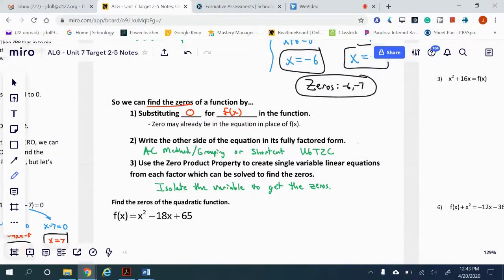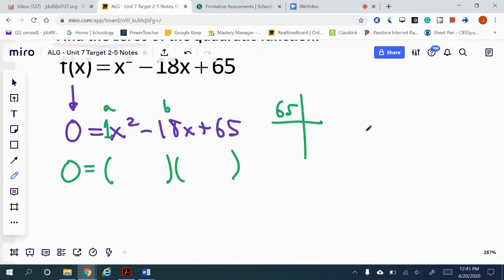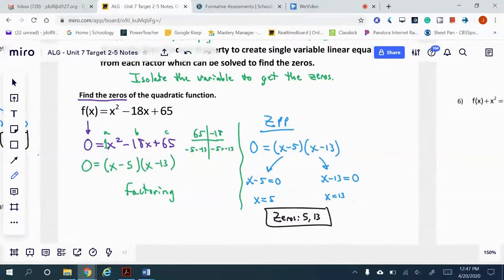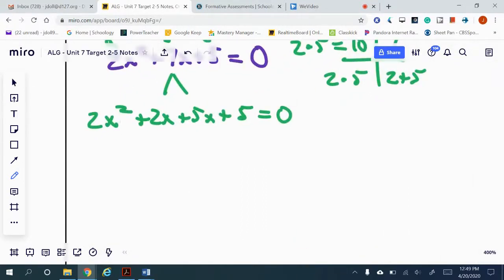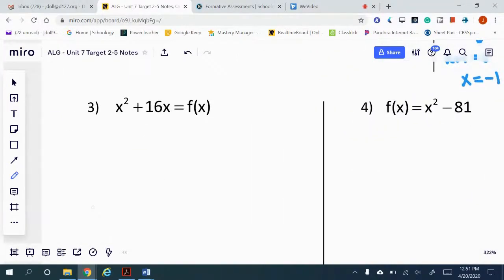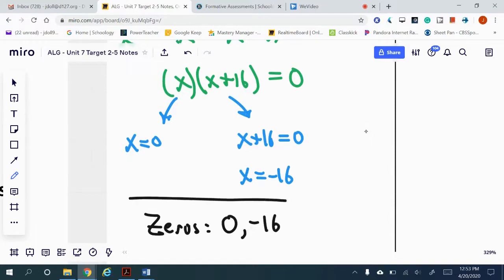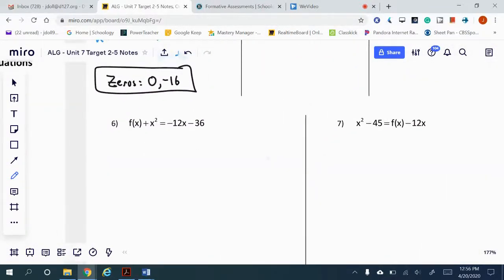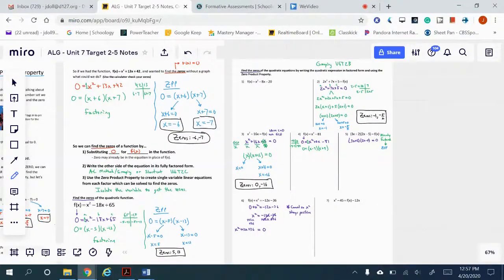U7T3 Notes Video 2